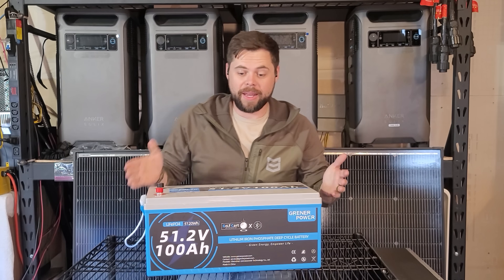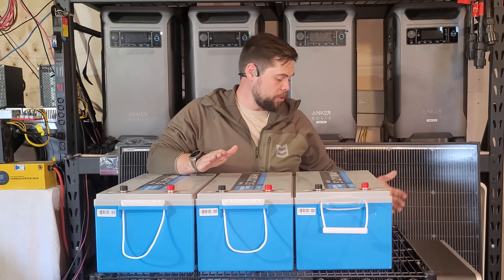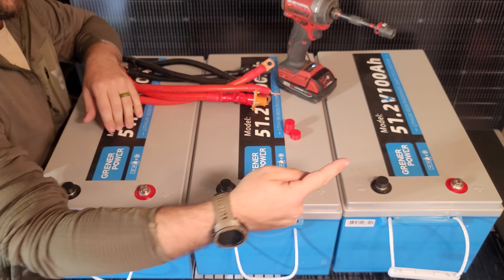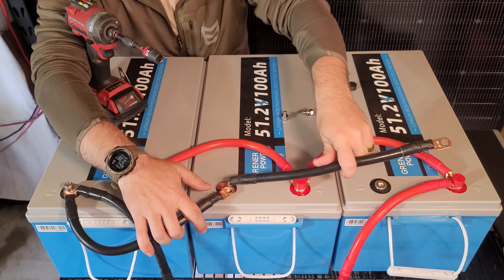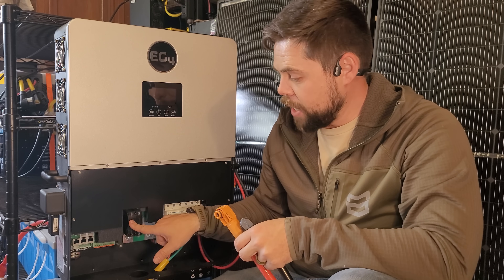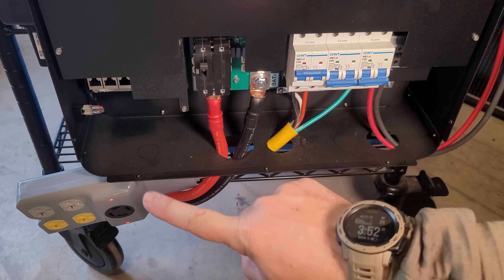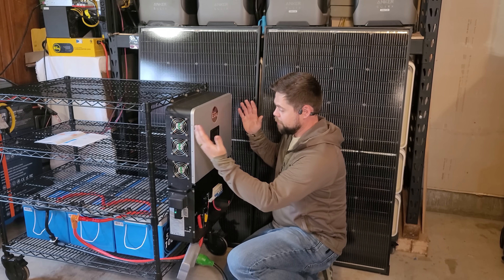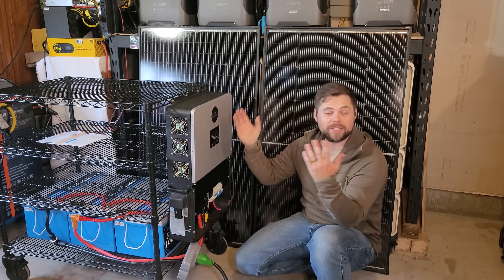Step By Step Whole House Power with Grener Power Batteries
I can run my entire house off of this DIY off-grid system that I made using Grener Power batteries.

Split Phase Outlets